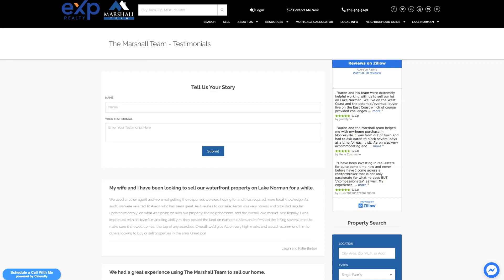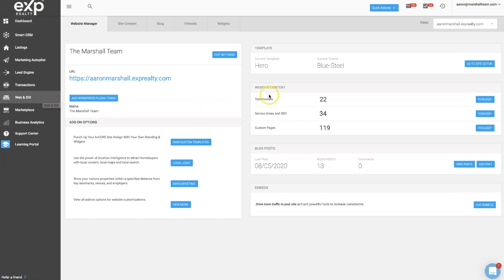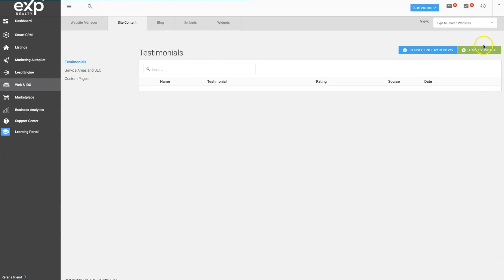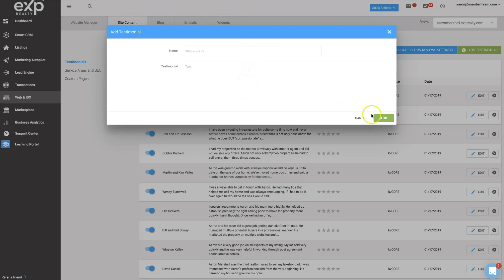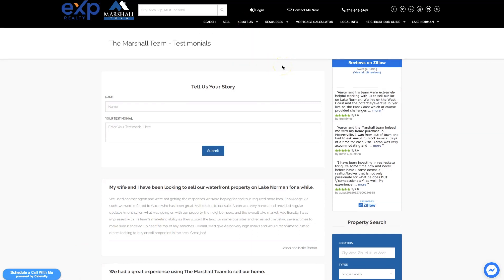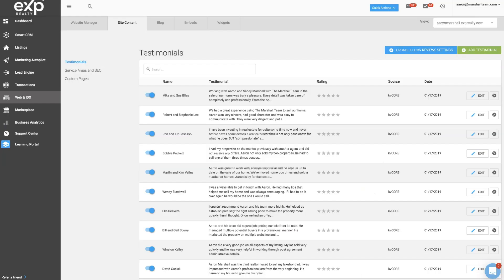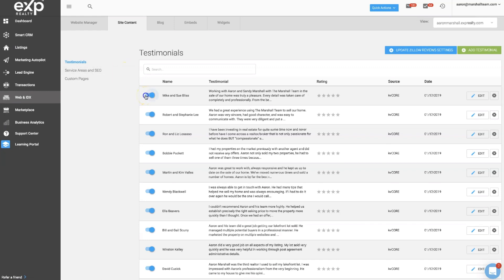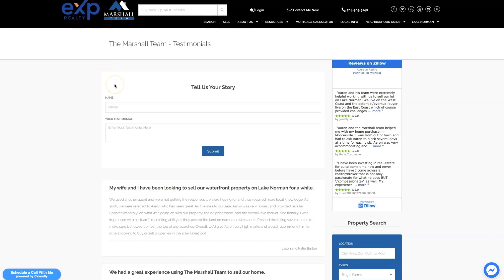kvCORE Training: Add Testimonials to Your kvCORE Website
In this video I'll show you how to add testimonials to your kvCORE website.

Need help getting your kvCORE website set up? We offer complete kvCORE setup, website customization, and lead gen packages.